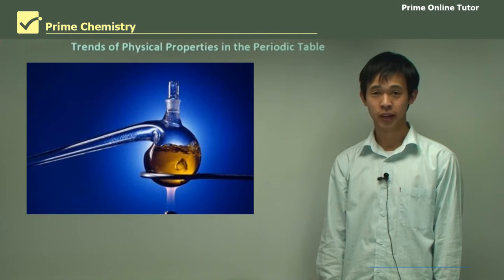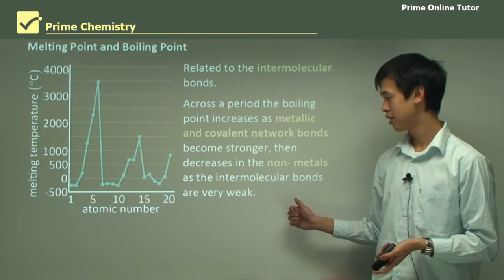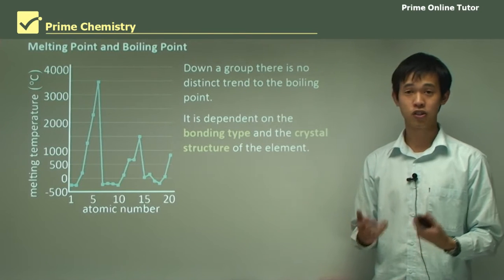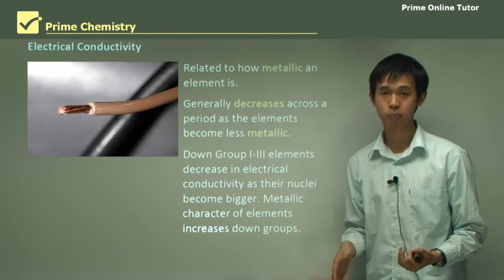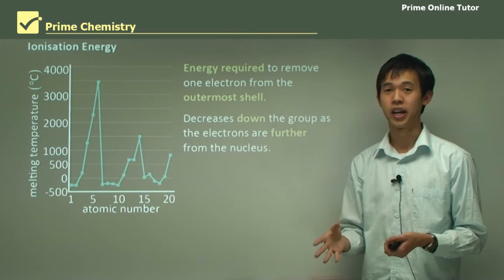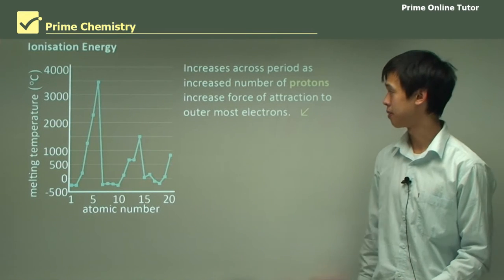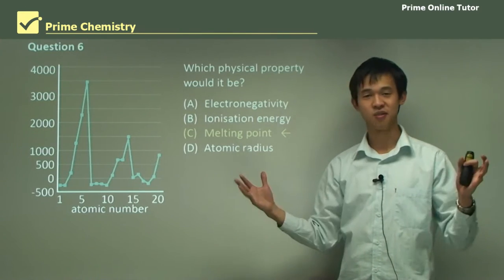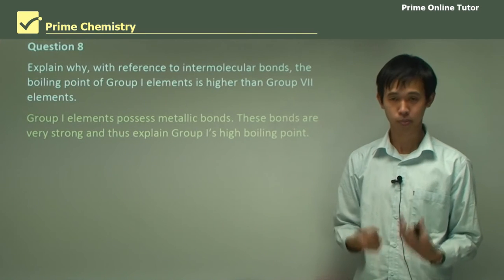Demystifying the Periodic Table: Trends in Physical Properties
🔬 Welcome to "Demystifying the Periodic Table: Trends in Physical Properties"! 🧪

In this illuminating exploration, we dive deep into the fascinating world of chemical elements and their physical properties on the Periodic Table. Join us as we uncover the secrets behind key trends that define the behaviour of these elements.

🌡️ Melting and Boiling Points:
Discover how elements' melting and boiling points are intricately linked to the bonding within their crystal lattice structures. We'll unravel why Group I metals have relatively low melting and boiling points while transition metals exhibit higher values. Explore the exceptional strength of metallic bonds and covalent networks in semi-metals that lead to soaring melting points. Witness the significant impact of intermolecular forces on the melting and boiling points of non-metals, resulting in a diverse range of values across the Periodic Table.

💡 Electrical Conductivity:
Delve into the world of electrical conductivity and learn how it correlates with the metallic character of elements. As we journey across the Periodic Table, we'll uncover the reasons behind the general decrease in conductivity across a period, especially as elements become less metallic. Explore the intriguing variations in electrical conductivity within different groups and witness the exceptional conductivity of metals like silver, copper, gold, and aluminium.

⚡ Ionisation Energy:
Uncover the role of ionization energy in shaping the reactivity of elements. We'll explain why more energy is required to remove electrons from the valence shell as we move across a period, thanks to the smaller atomic radii and increased nuclear charge of non-metals. Contrast this trend with the decreasing ionization energy as we descend down a group, where valence electrons move further from the nucleus, and experience reduced nuclear attraction. Explore how inner shells act as shields, influencing the effective nuclear charge.

🧪 Join us on this scientific journey as we demystify the Periodic Table's physical property trends. Whether you're a student, educator, or curious science enthusiast, this video will deepen your understanding of the elements that shape our world.

🔍 Ready to unlock the secrets of the Periodic Table?

Melting and boiling point:
The melting and boiling points relate to the crystal lattice's bonding. The Group I metals have the weakest metallic bonding, so the melting and boiling points are relatively low. The strongest metallic bonds belong to the transition metals, so the melting points rise across a period. Semi-metals' strong chemical bonding and covalent network structure also ensure a high melting and boiling point. The weak intermolecular forces between non-metal molecules lead to very low melting and boiling points. Thus, the melting points rise to high values and drop to very low values across a period. Down a group, the trend is quite variable and dependent on the bonding and type of crystal lattice.

Electrical conductivity:
The electrical conductivity is partly related to the metallic character of the elements. Conductivity generally decreases across a period as the elements become less metallic. Down a group the electrical conductivity is somewhat variable. In Group I to III the conductivity tends to decrease down the group, whereas in the remaining groups, the conductivity increases as the elements become more metallic. Silver, copper, gold, and aluminium are the metals with the highest electrical conductivity.

Ionisation energy:
Across a period, more energy is needed to remove an electron from the valence shell due to the smaller atomic radii and greater nuclear charge of non-metals in the same period. Down a group, the valence electrons become further from the nucleus (due to the increasing number of shells), and the ionisation energy decreases down a group as the nuclear attraction decreases. The inner shells also shield the nucleus and reduce the effective nuclear charge.